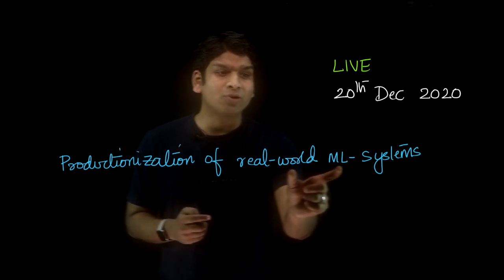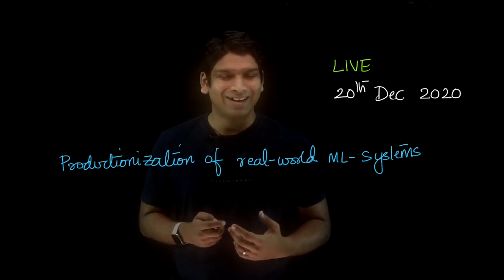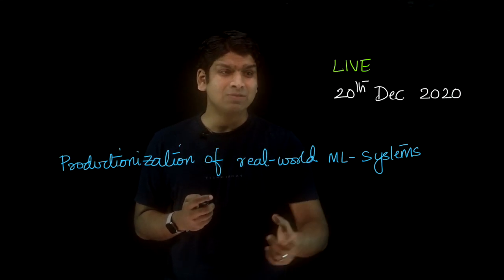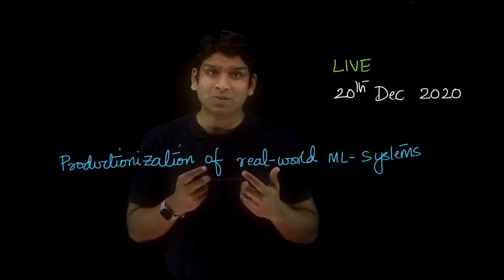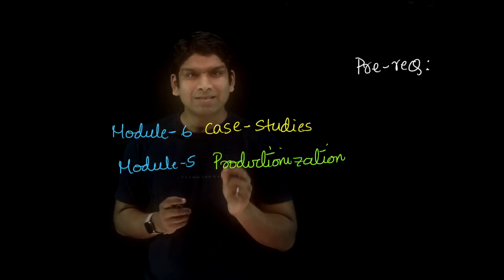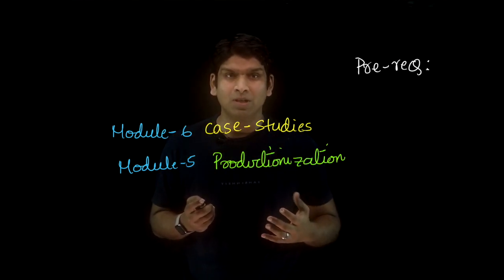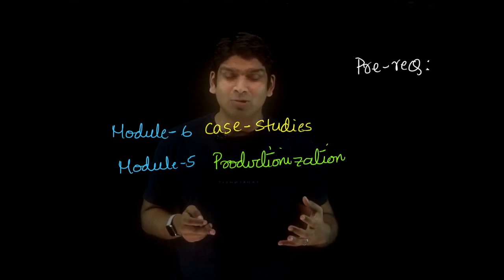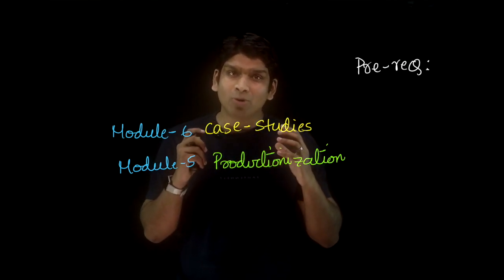Announcement: LIVE on 20th Dec 2020 [Productionization of real-world ML systems]